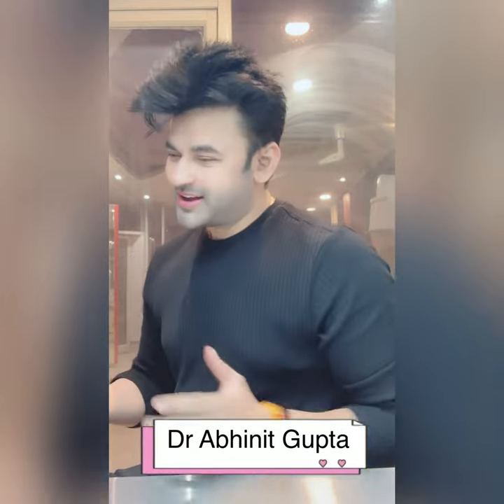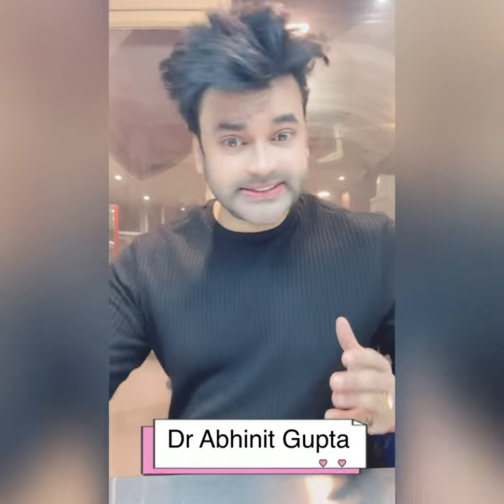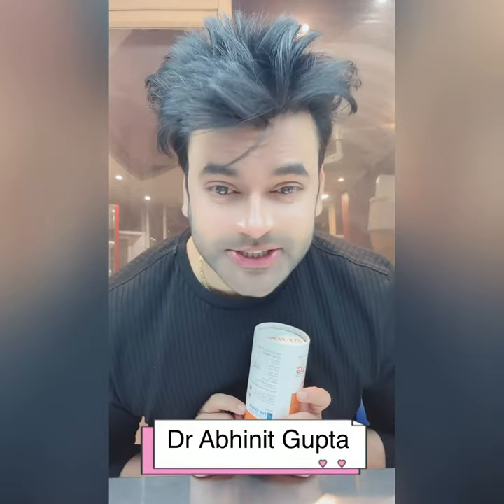Best Vita C Serum with Glutathione and Gold | by Dr Abhinit Gupta